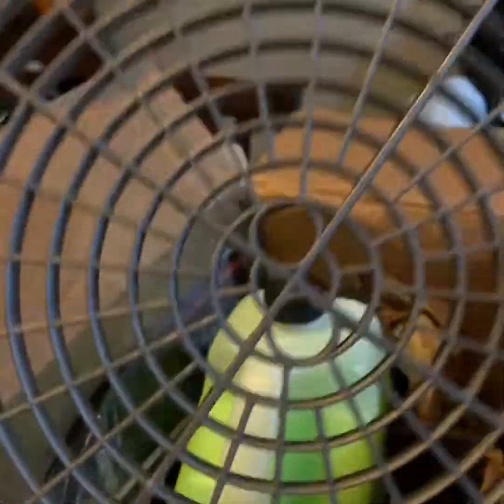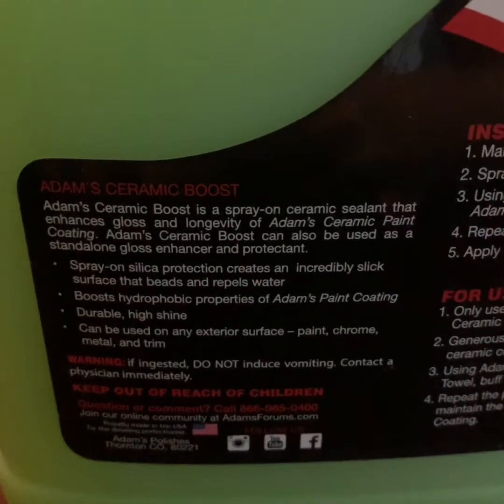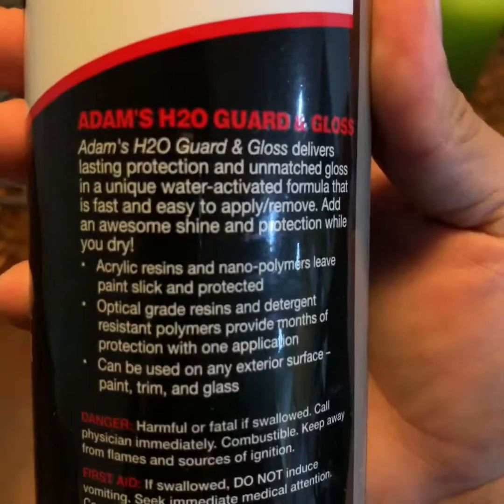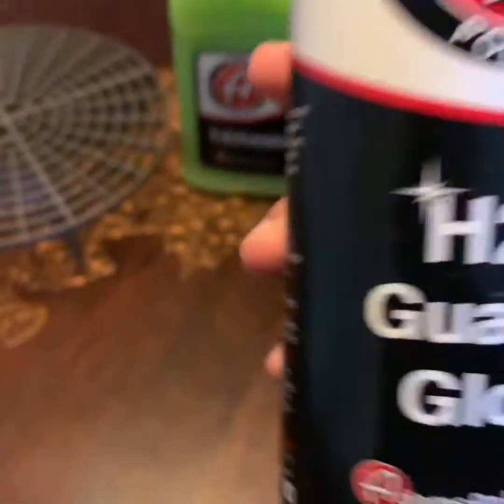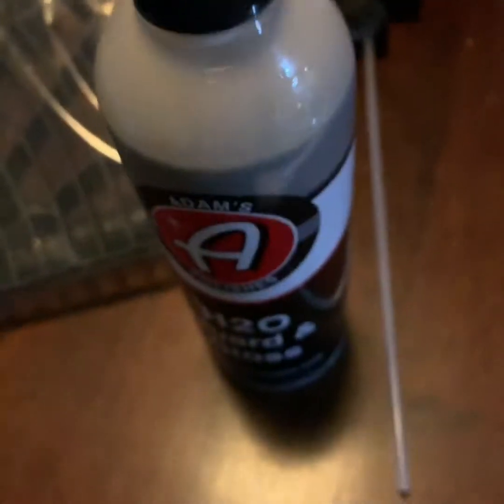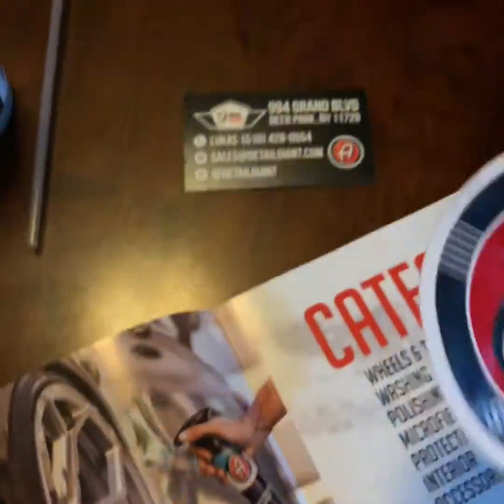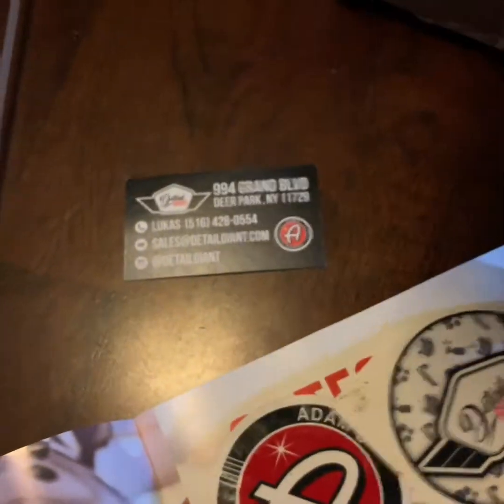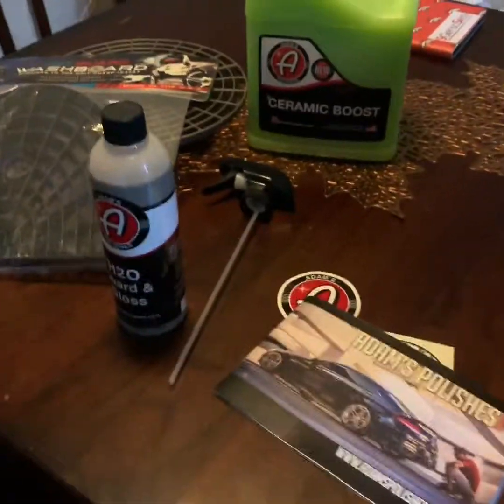Adams Polishing unboxing my new product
Quick unboxing on my new Adams products that I just bought